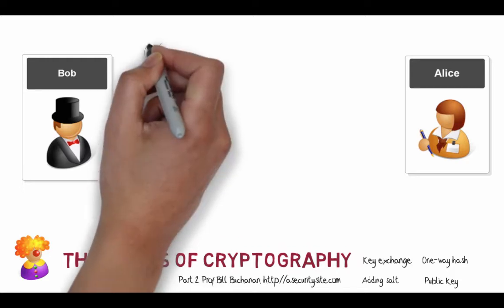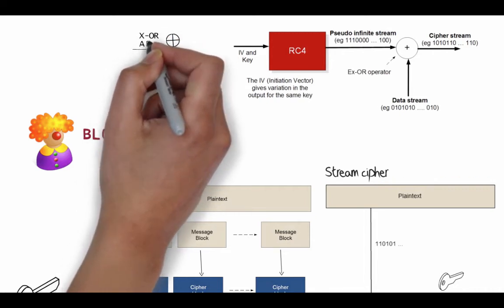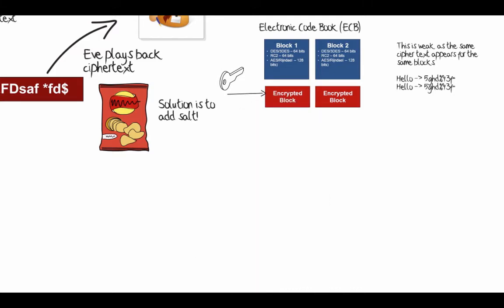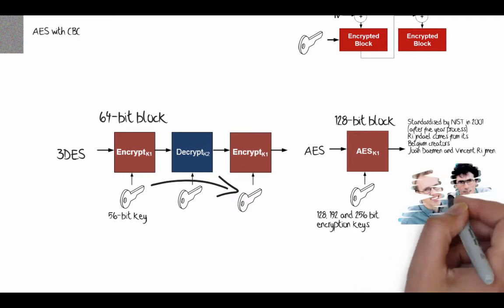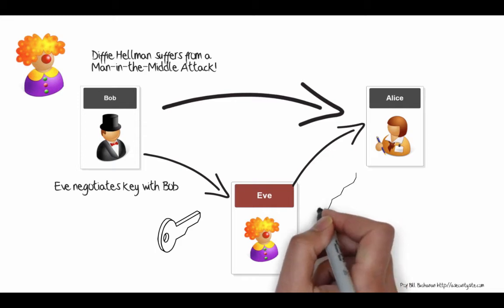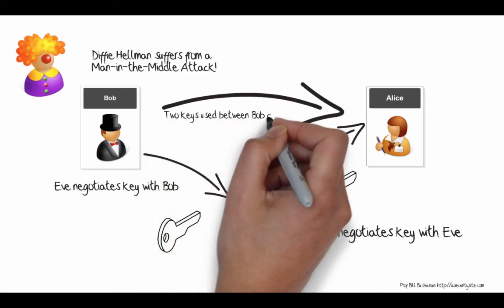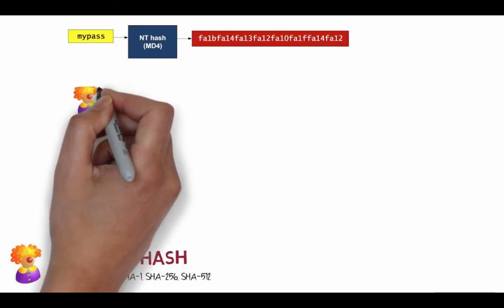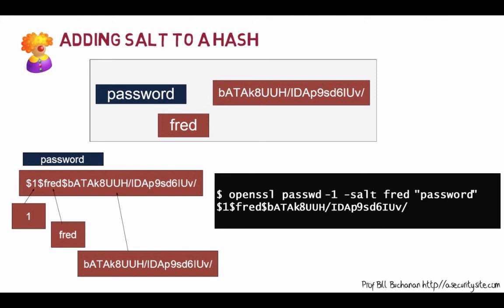Introduction to Cryptography Part 2 - Public key and key exchange